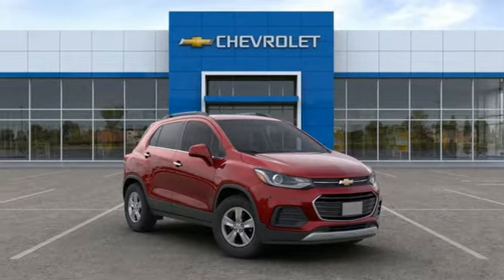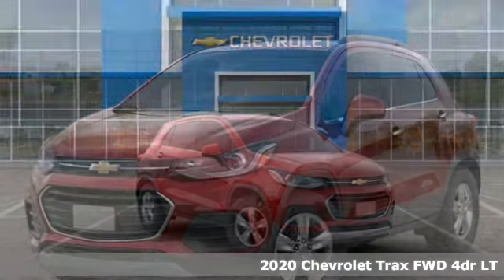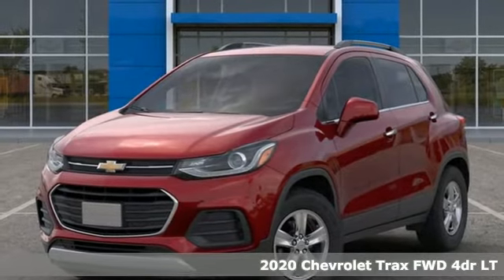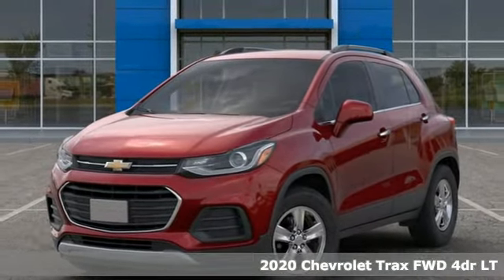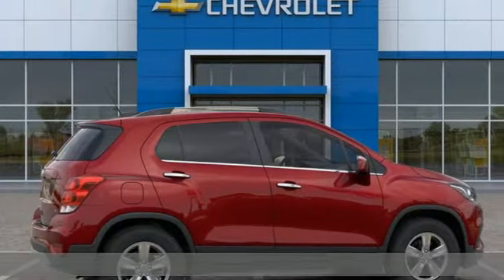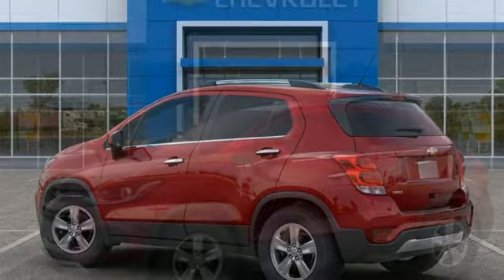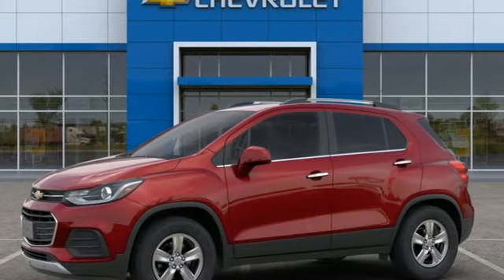New 2020 Chevrolet Trax Cleveland OH Warrensville Heights, OH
Year: 2020
Make: Chevrolet
Model: Trax
Trim: LT
Engine: ECOTEC 1.4L I4 SMPI DOHC Turbocharged VVT
Transmission: 6-Speed Automatic
Color: Red
Interior: Jet Black
Stock #: T00225
VIN: 3GNCJLSB1LL201821
Let us show you how easy it is to shop Tim Lally Chevrolet. Need more details? Pictures? Price Quote? Video? Just ask! Since 1921 the Lally family has been delivery an outstanding customer experience. Conveniently located just a few minutes from three major interstate routes we are easy to get to and even easier to do business with. Thank you for including us in your online vehicle search! PERFORMANCE ENTHUSIASTS: ASK US ABOUT TIM LALLY TRACK DAY EXPERIENCES!brbrCajun Red Tintcoat 2020 Chevrolet Trax LT FWD ECOTEC 1.4L I4 SMPI DOHC Turbocharged VVT 6-Speed Automaticbrbrbr26/31 City/Highway MPGbrbrbrWhile we strive for 100% accuracy, errors can happen. We encourage you to verify details and availability. Rebates will differ for leasing customers. We're happy to provide the differences on the vehicle you choose. Out of state shoppers welcome. Need more information? Pictures? A walk-around video of this vehicle? Purchase or Lease quotes? Let us know! We are always happy to help. Price includes: $3750 - Chevrolet Consumer Cash Program. Exp. 11/02/2020

Address:
24999 Miles Road